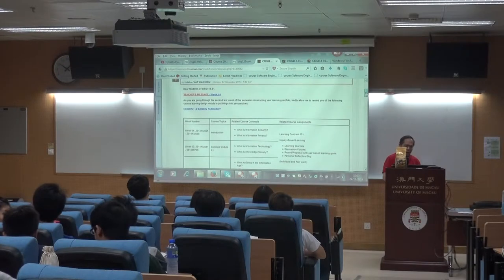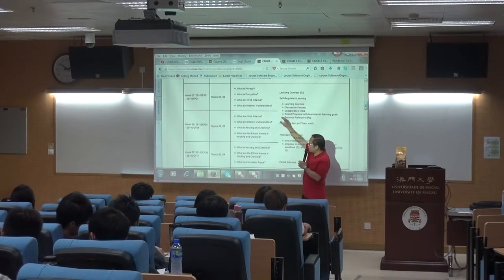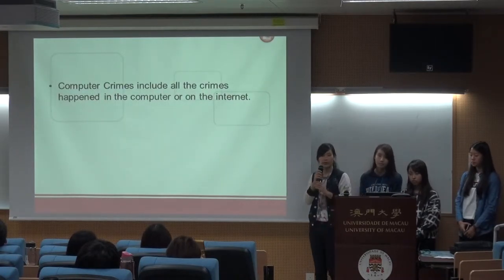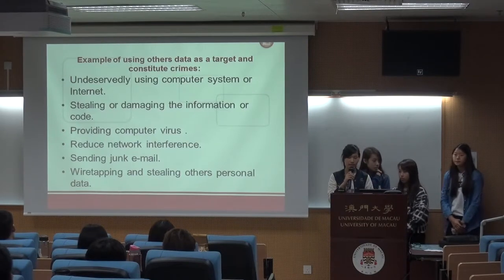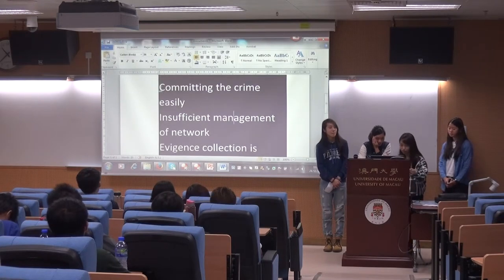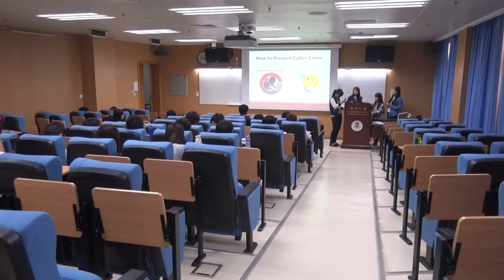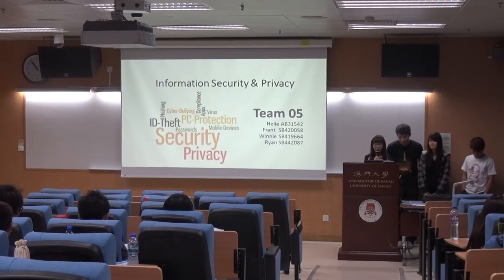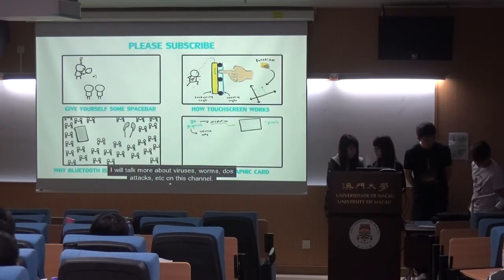CISG113 01 on 2014NOV24 Day 27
Class Video for CISG113 01 on 2014NOV24 Day 27